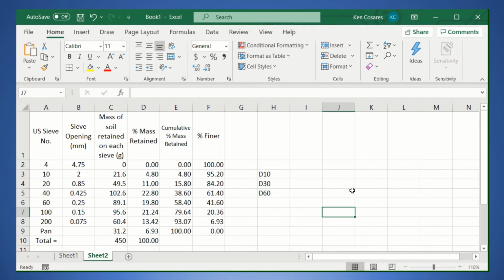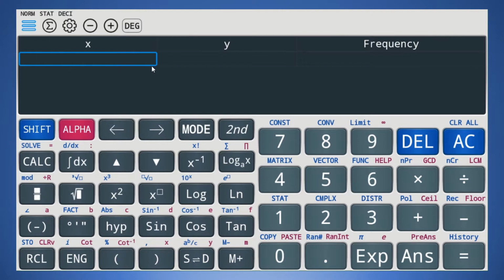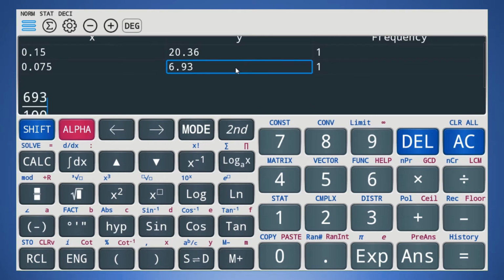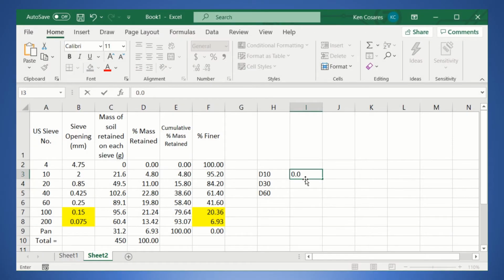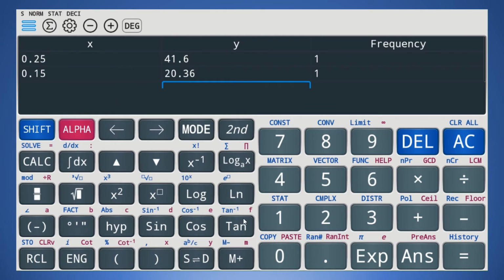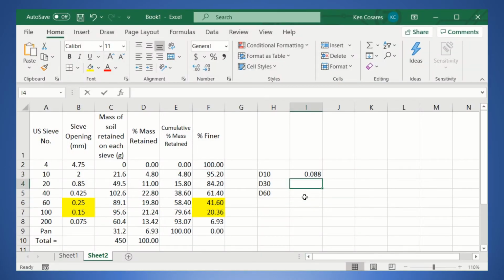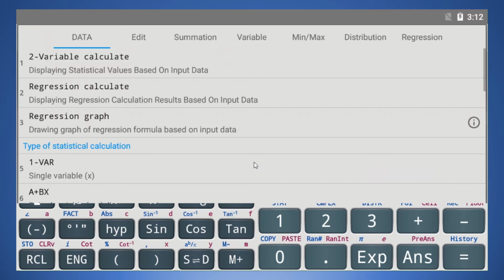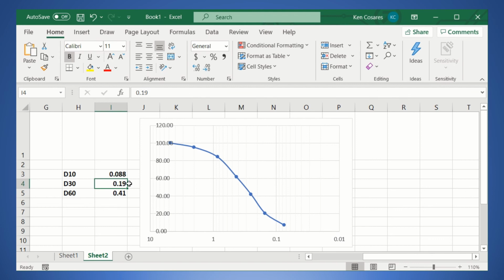Example 11 - Calculator Technique for finding particle diameter corresponding to specific %Passing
Let us learn how to use the Statistics Mode of a scientific calculator to perform regression analysis. Particle diameter corresponding to 30%, 60%, and so on can easily be calculated using this approach. How? Watch the video until the end.